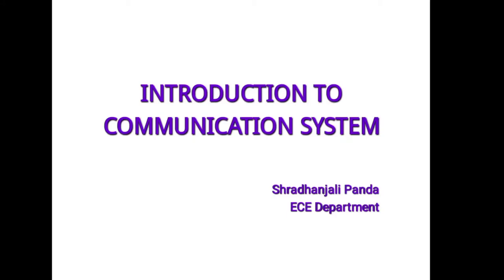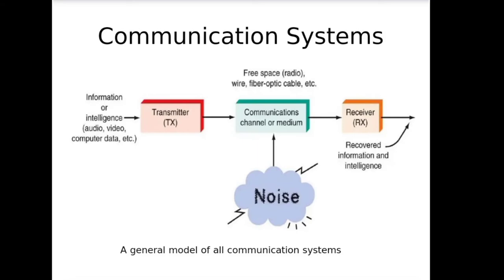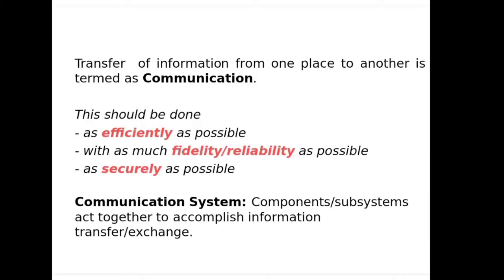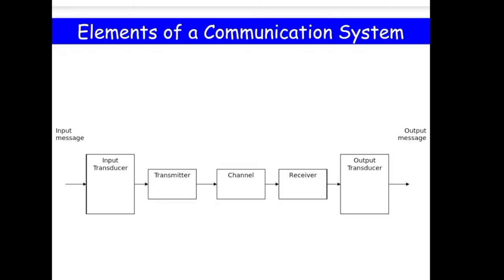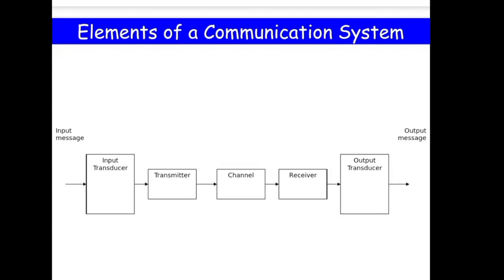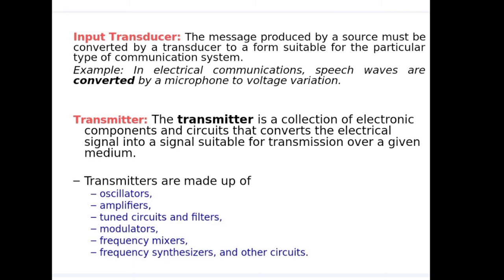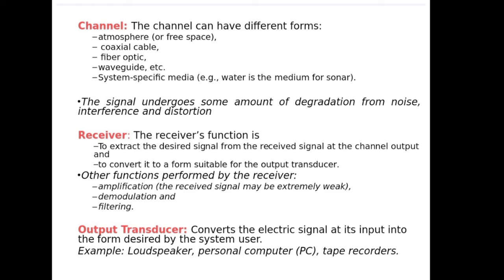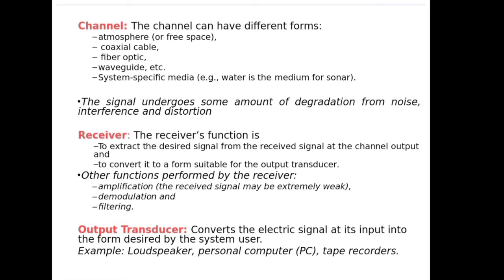Introduction to Communication System